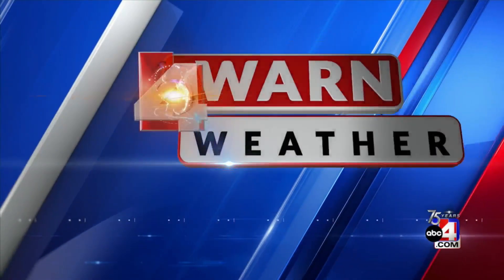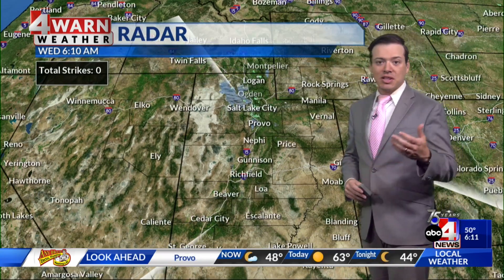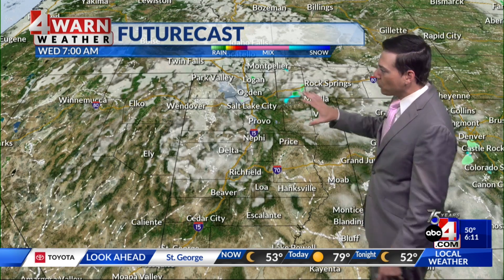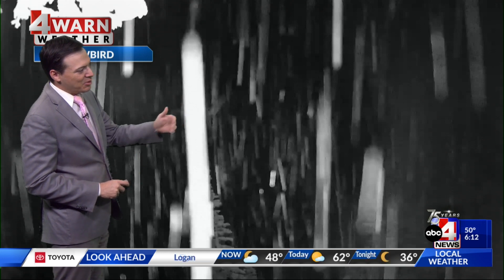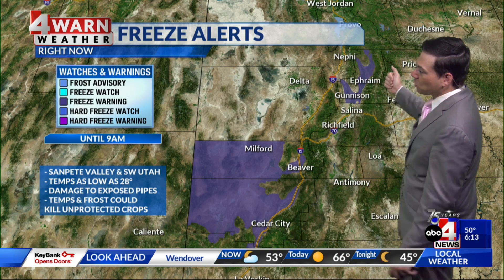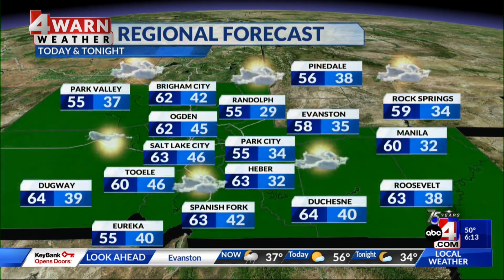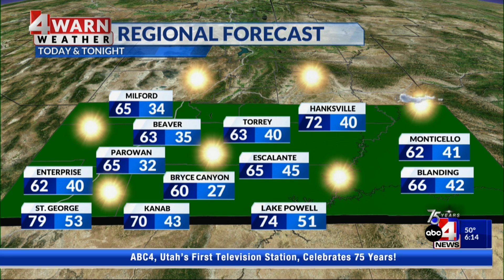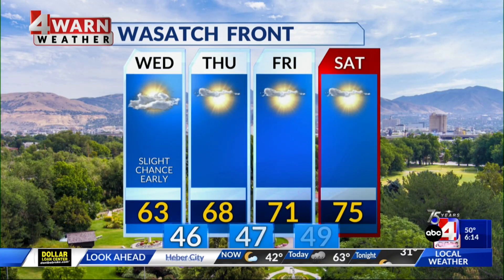Utah's weather is warming and drying out for the second half of the week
Another crisp, cool Autumn Day is ahead of us as our last storm system has left the area. Temperatures will slowly start to climb as high pressure starts to reestablish itself.